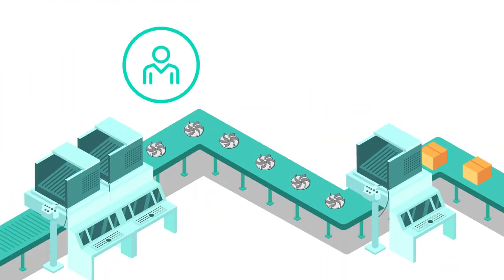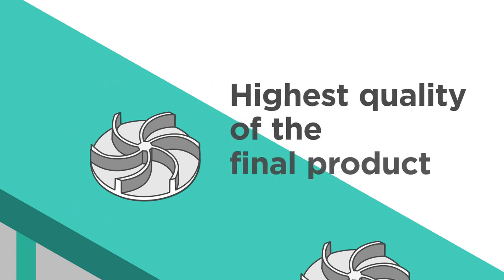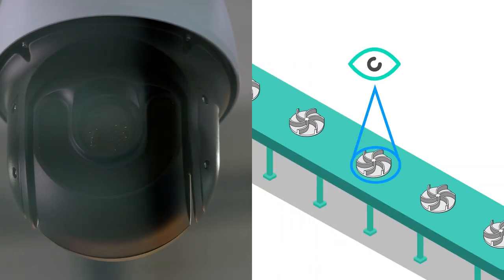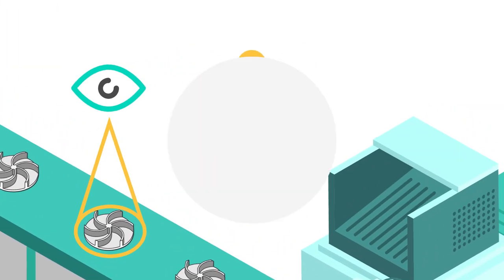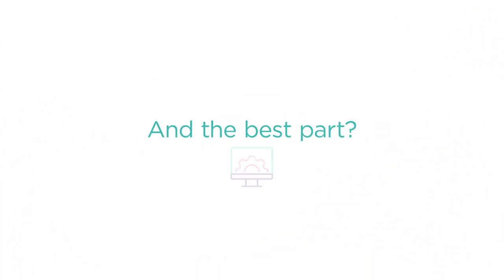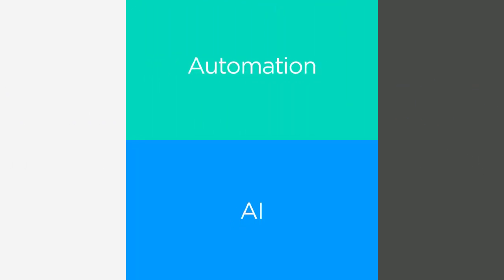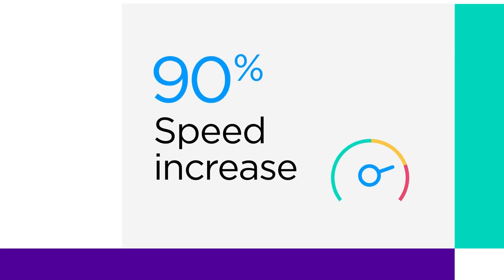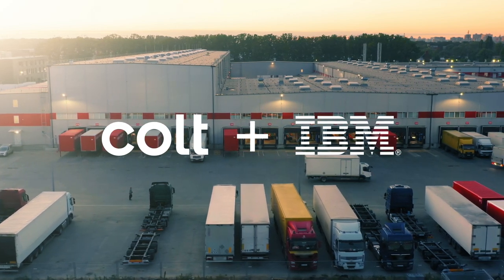Visual Inspection | Smart Manufacturing - Colt & IBM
In this short video, Colt & IBM showcase how to increase productivity through improved quality control on the production line, leveraging IBM Maximo Visual Inspection onboarded in Colt Digital Infrastructure platform.

▬ About Colt ▬▬▬▬▬▬▬▬▬▬▬▬
About Colt Technology Services

Colt Technology Services (Colt) is a global digital infrastructure company which creates extraordinary connections to help businesses succeed. Powered by amazing people and like-minded partners, Colt is driven by its purpose: to put the power of the digital universe in the hands of its customers wherever, whenever and however they want.

Since 1992, Colt has set itself apart through its deep commitment to its customers, growing from its heritage in the City of London to more than 60 offices around the world. The powerful Colt IQ Network connects 222 cities and 32 countries with more than 1000 data centres, 51 Metropolitan Area Networks and over 31,000 buildings across Europe, Asia and North America’s largest business hubs. Privately owned, Colt is one of the most financially sound companies in the sector.

Obsessed with delivering industry-leading customer experience, Colt is guided by its dedication to customer innovation, by its values and its responsibility to its customers, partners, people and planet.